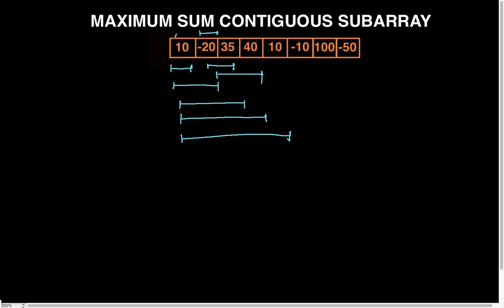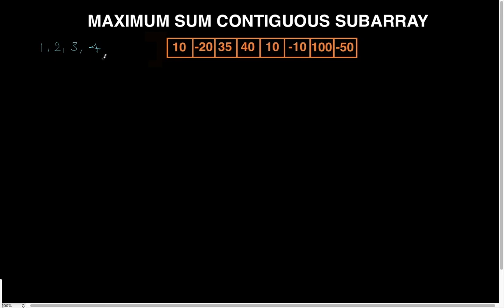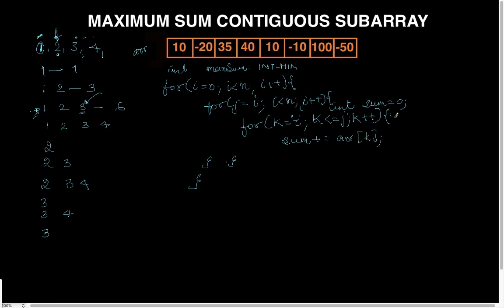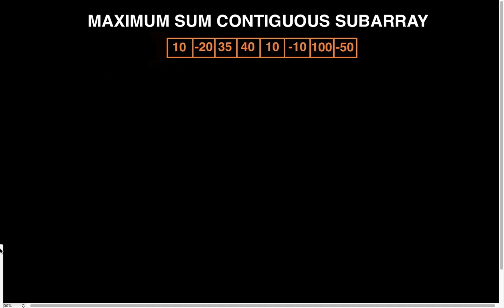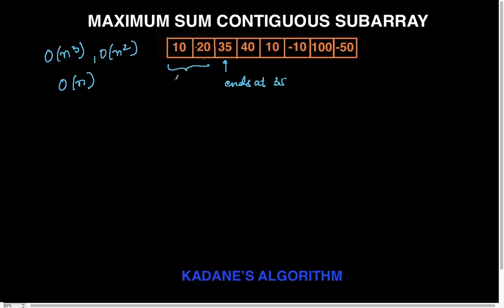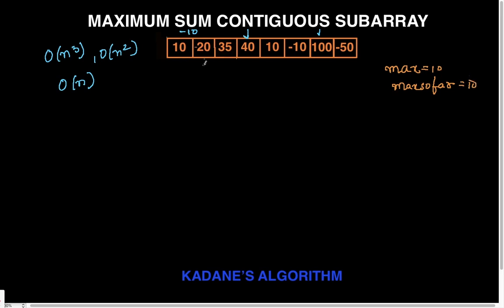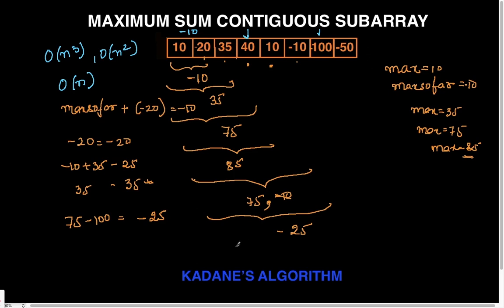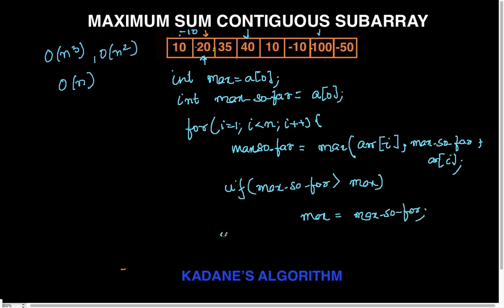Maximum Sum Subarray Problem - Kadane's Algorithm - Brute Force to Optimised - Dynamic Programming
This video explains one of the most common question asked questions in interview of Amazon, Flipkart, Paytm , Samsung etc.

Maximum Sum Subarray Problem is solved in o(n) time complexity using Kadane's Algo but if you are not aware of the algorithm you can solve this problem using brute force approach that has time complexity of o(n^3) and then we further optimise it to o(n^2).

We first understand the idea behind the algorithm and then see how to implement Kadane's Algorithm.